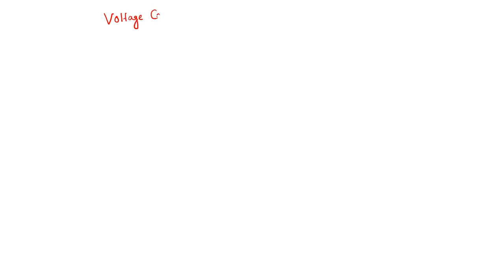Lec 27: SVC in voltage control of power systems: Numerical example